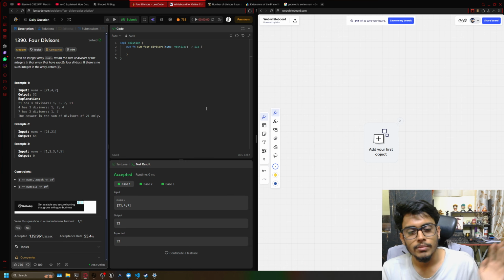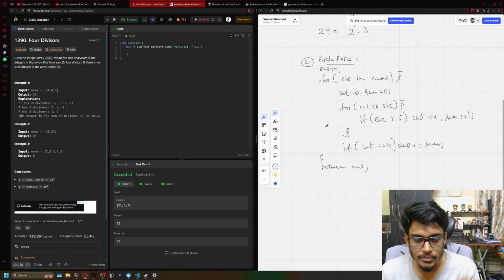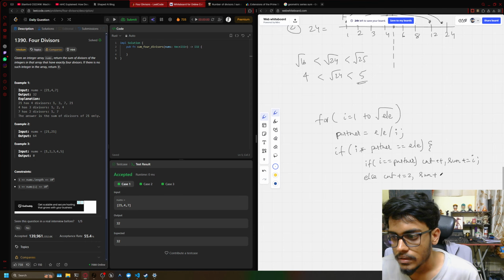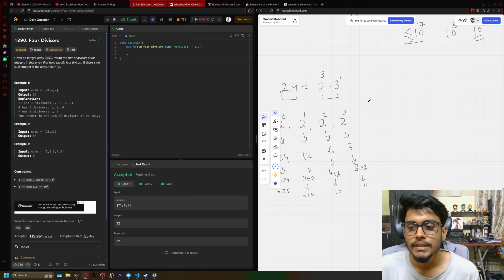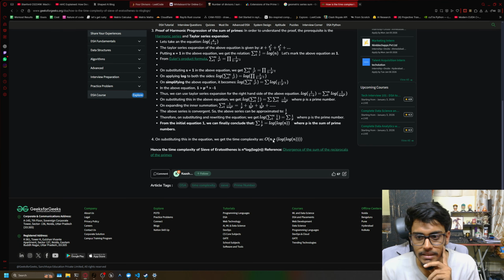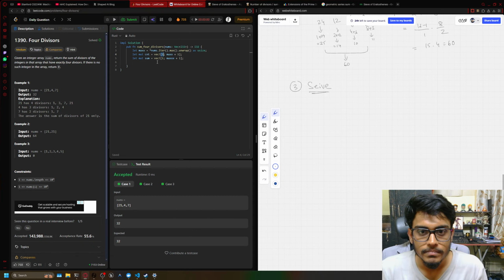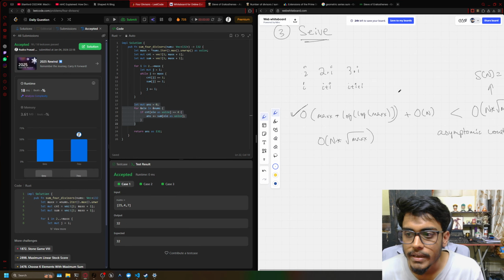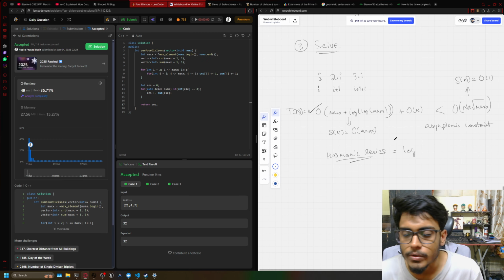LeetCode | Four Divisors | C++ | Golang | Rust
In this video, I solve LeetCode – Sum of Four Divisors and explain the problem using three different approaches, step by step.

We start from the brute force approach, then optimize it using the square-root divisor method, and finally reach the most efficient solution using a sieve-based divisor counting technique.

Along the way, I clearly explain why different solutions have different time complexities, including:

- Why brute force is slow
- Why the √N approach works
- Why the divisor sieve runs in O(M log M) instead of O(N √M)

I also implement and explain the solution in Rust, Go, and C++, so you can easily follow along in your preferred language.

What you’ll learn:

- How to count divisors efficiently
- When to use √N divisor iteration vs sieve
- Correct time complexity analysis (including common misconceptions)
- Practical sieve usage beyond prime checking

🕛 Timestamps

00:00 – Problem statement and Logic
03:05 – Brute Force Solution
05:46 – Square root Intuition
10:40 – Why we are getting different sums?
17:07 – Sieve of Eratosthenes
20:46 – Rust Explanation
25:04 – Time and Space complexity
28:59 – Go Explanation
29:59 – C++ Explanation